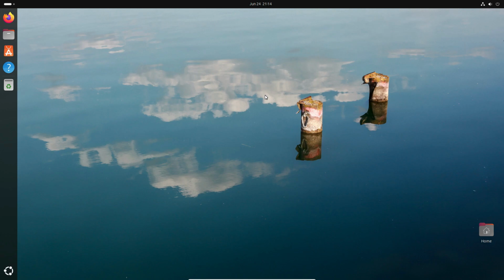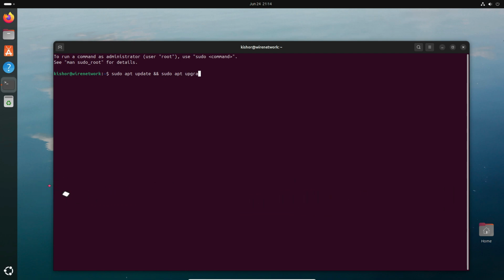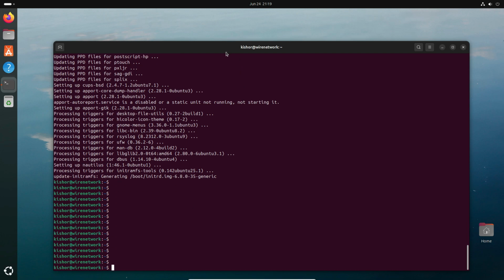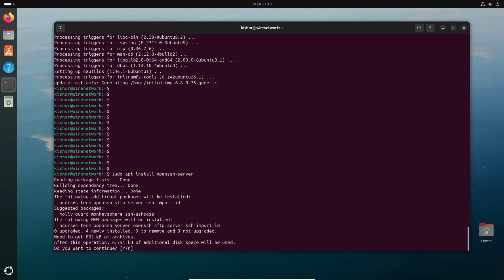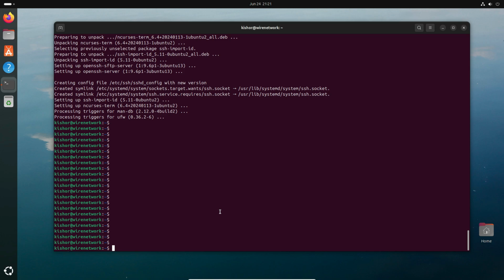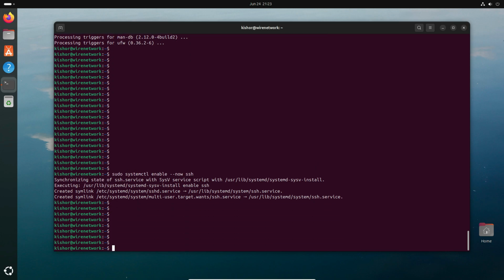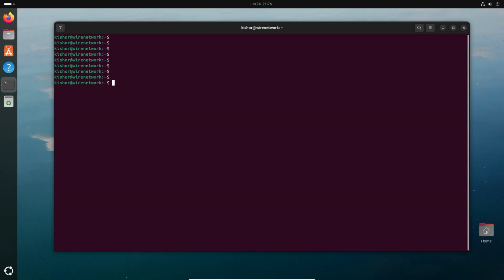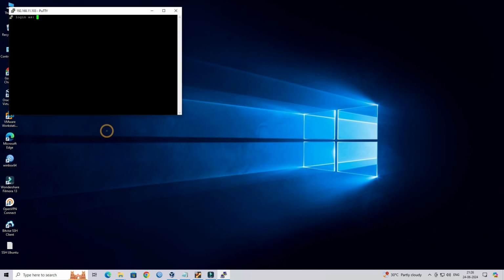How to Install SSH Server on Ubuntu 24.04 LTS (Step by step guide)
Hello everyone, welcome to our tutorial on how to install SSH Server on Ubuntu 24.04 LTS.

Step 1 - Update and Upgrade apt packages.
Step 2 - Install OpenSSH-Server
Step 3 - Start SSH Services
Step 4 - Configure Firewall (Allow SSH)
Step 5 - Test the Configuration